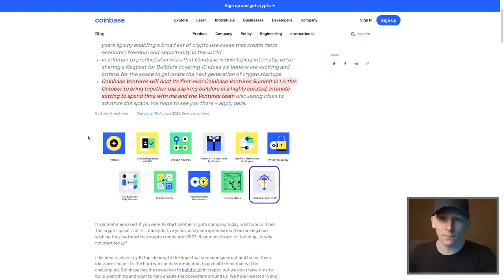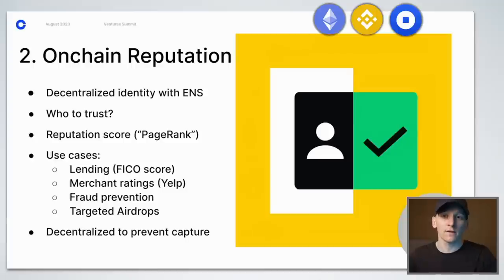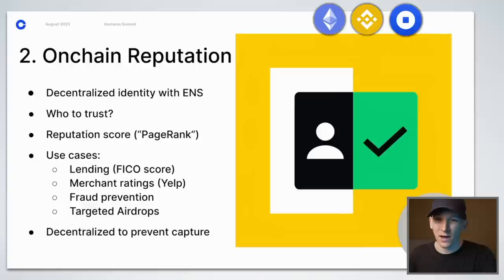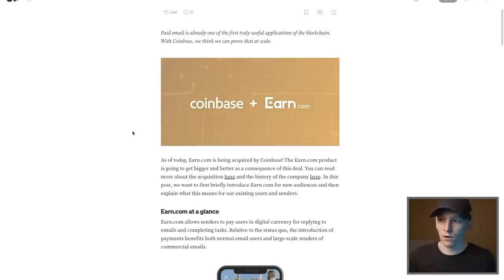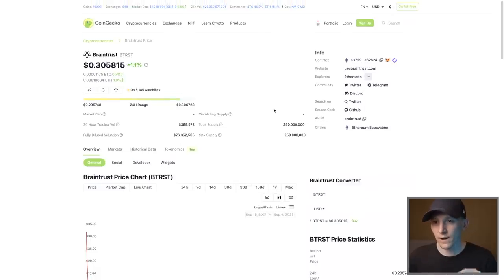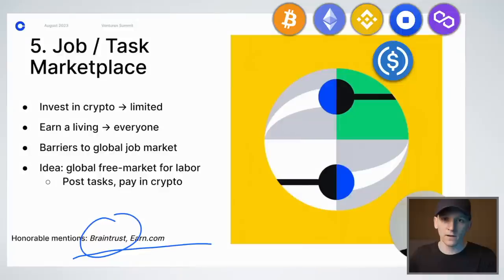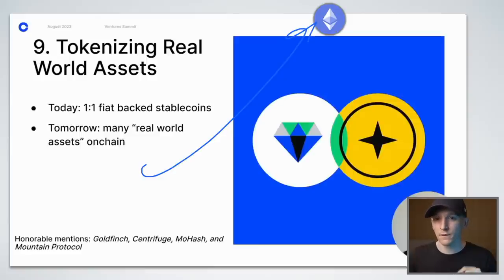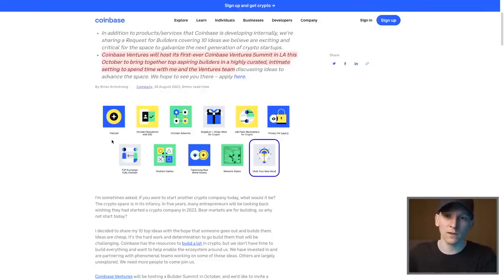ALTCOINS TO GET RICH SEPTEMBER 2023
Best Altcoins September 2023

TIMESTAMPS:
0:00 Best Altcoins September 2023
0:29 Flatcoins
3:31 Reputation
6:03 Jobs
11:07 Games
14:39 RWAs